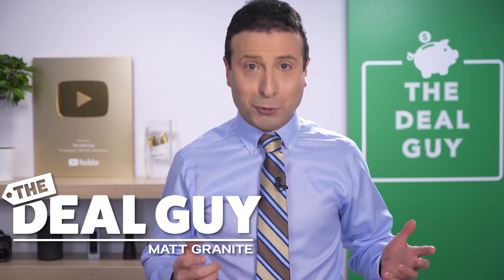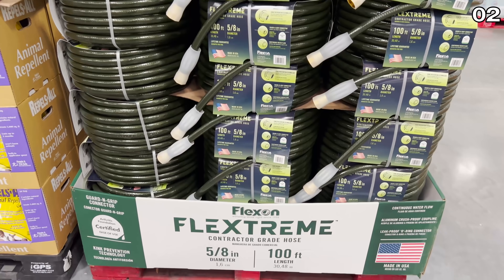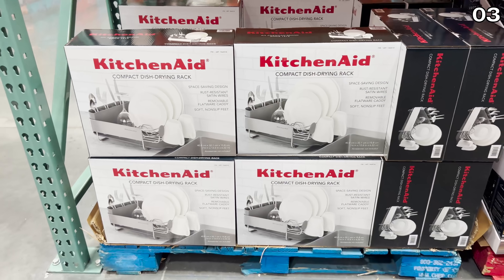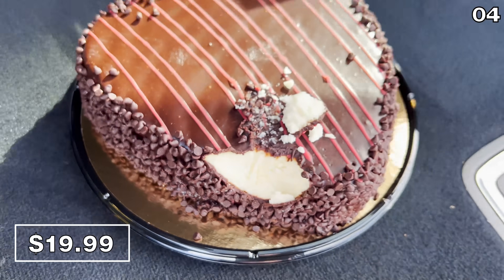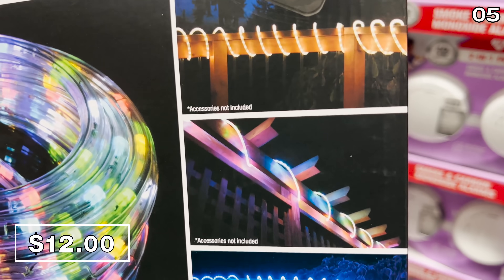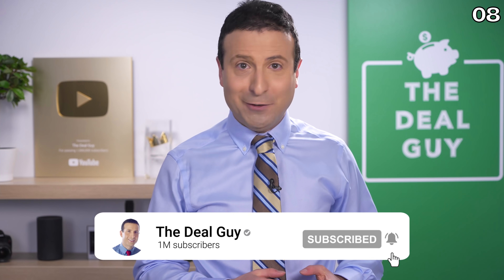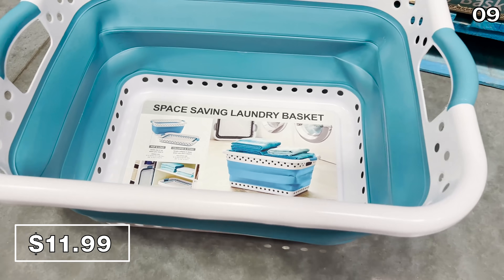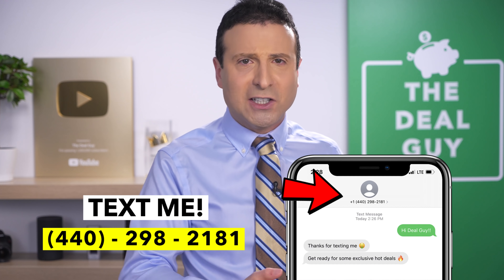10 Things You SHOULD Be Buying at Costco in February 2022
So many people have shopped at Costco but not taking advantage of the best products they have! Watch this video and see what you're missing out on in Costco February 2022!

In this video The Deal Guy is showing you what to buy at costco and some of my favorite costco tips and hacks. This video should make you search Costco hours. You may have seen a video from the channel FlavCity, so I hope you find this video just as informative and you learn some Costco secrets so you can do your own costco haul.